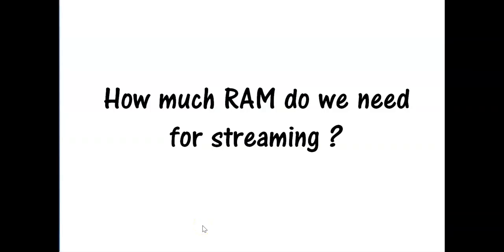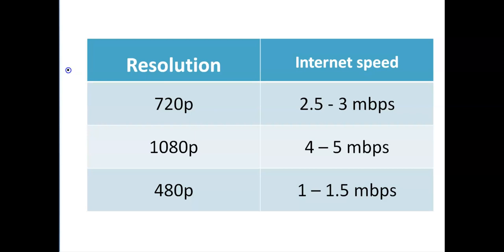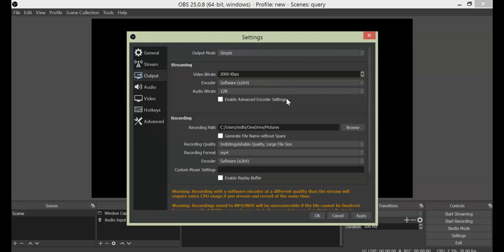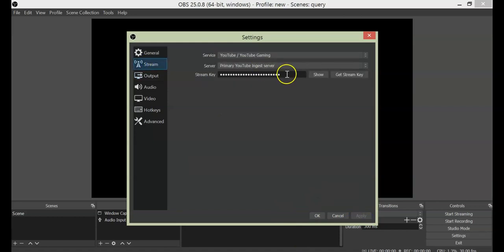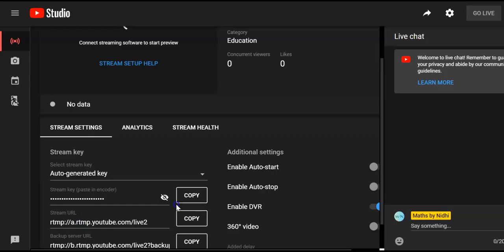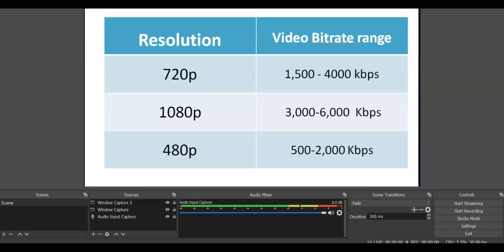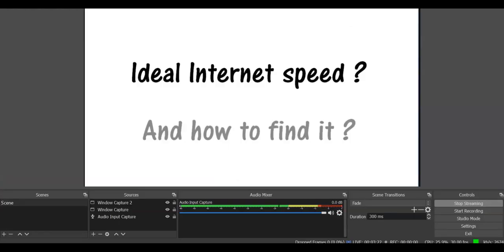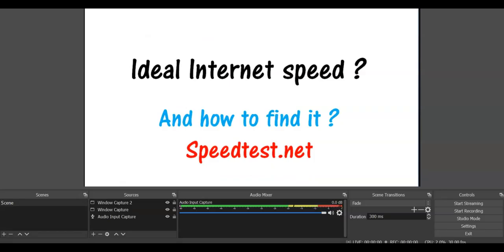How to take LIVE classes on youtube with OBS studio | OBS settings for streaming on youtube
If you are having any doubts on how to stream on youtube with OBS studio with basic settings and low internet speed then this video will be of great help.
Thanks for visiting my channel and Learning with me !